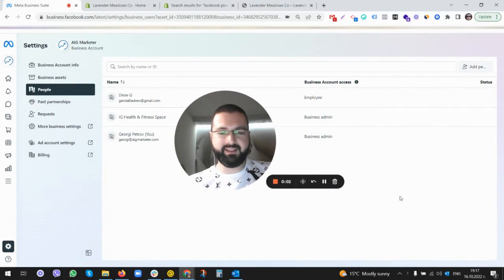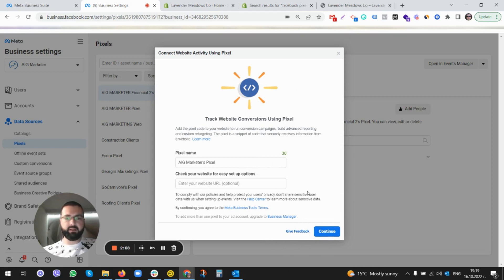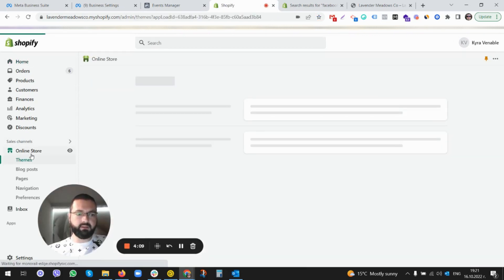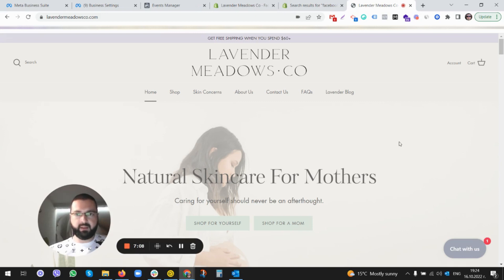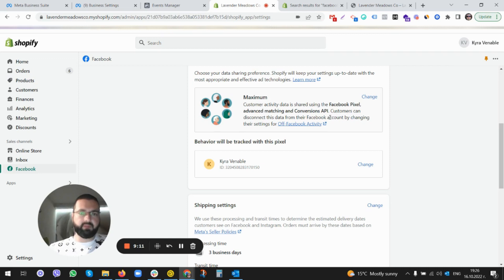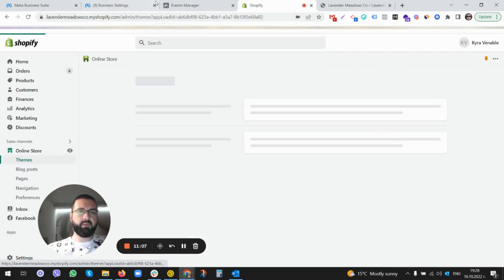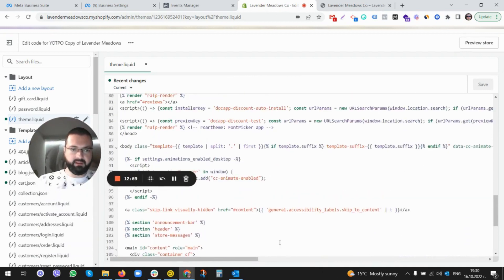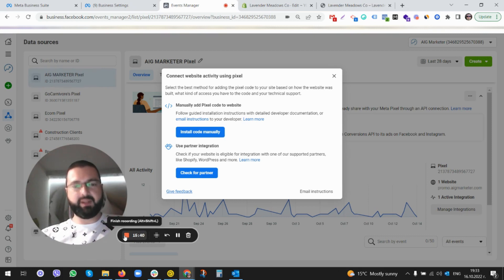How To Install Facebook | Meta Pixel On Shopify 2022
In this short video, I am showing you how to install Meta/Facebook pixel on Shopify

Top 20 Best Digital Marketing Tools To Grow Your Business in 2025

Hey! If you’re new to the channel, my name is Georgi Petrov.

I’ve been running Facebook ads for the past 12 years, managing over $52 million in ad spend for clients and my own businesses.

I’ve worked with startups, e-commerce brands, coaches, and even Fortune 500 companies—helping them scale with paid social.

If you're looking for real, no-fluff insights on digital marketing, you're in the right place!